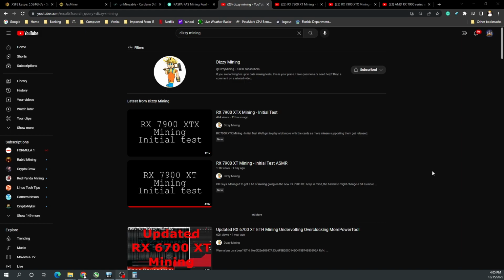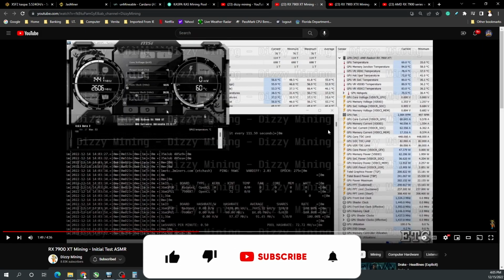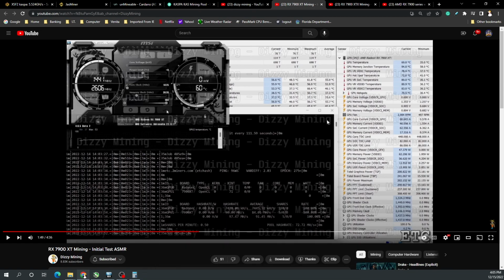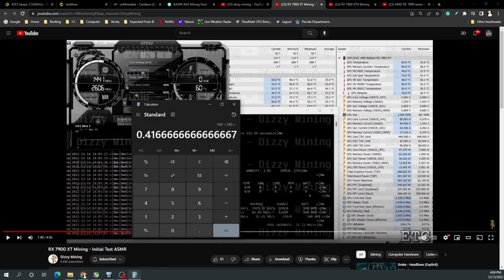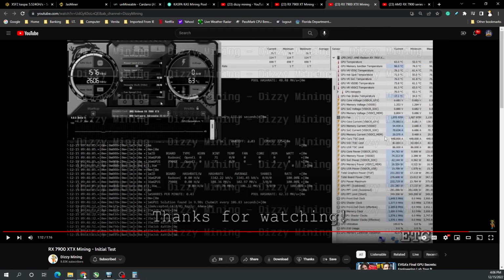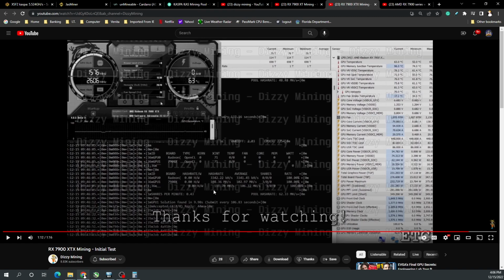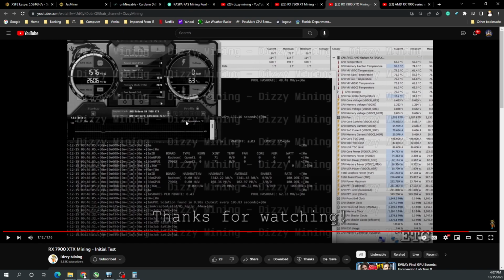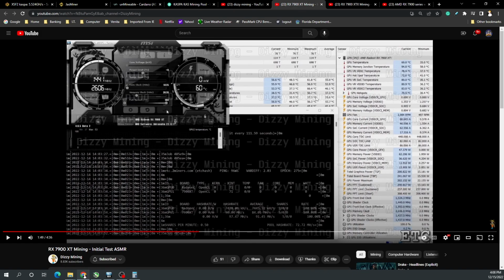RX 7900 XTX ETC and ETHhash Mining hashrates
Keep an eye on @DizzyMining - for other mining algos and their performance once it starts to work

:::Send Me Stuff:::
1403 Dunn Ave Ste # 2161